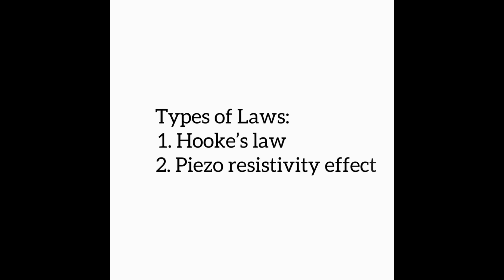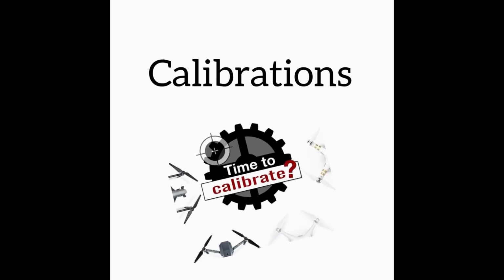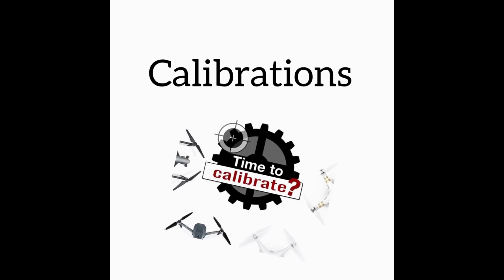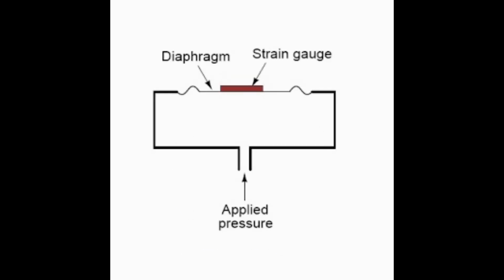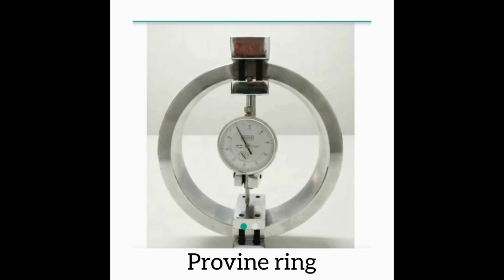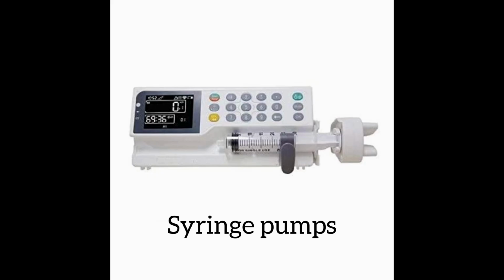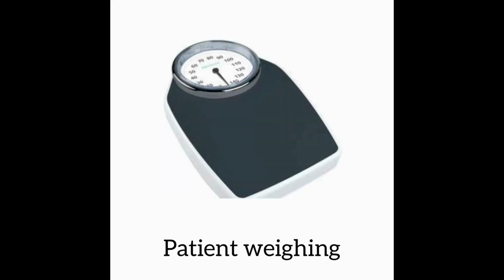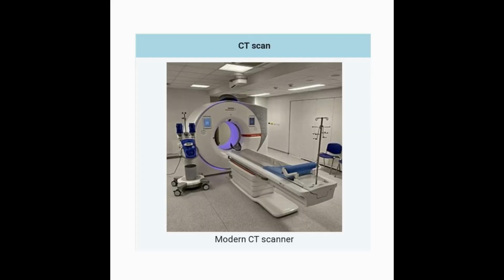STRAIN GUAGE || BIOMEDICAL EQUIPMENT